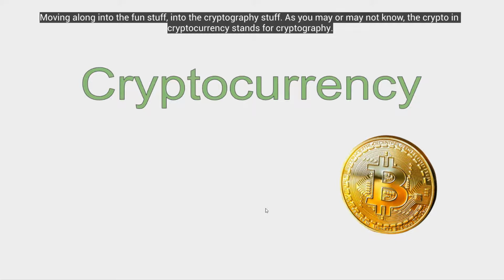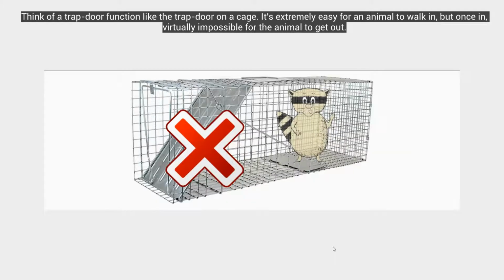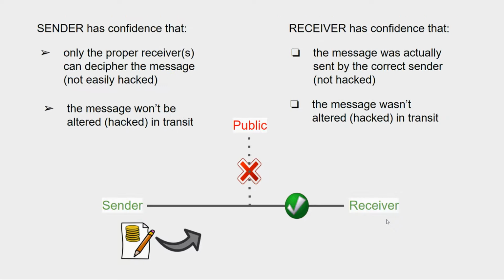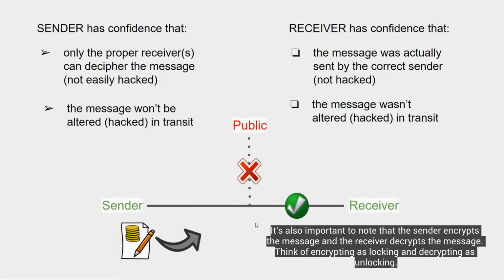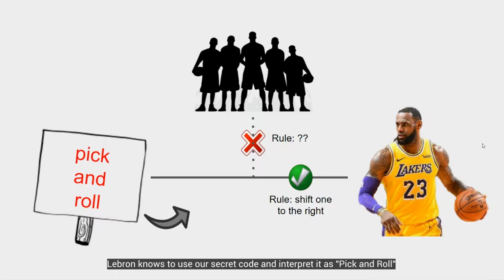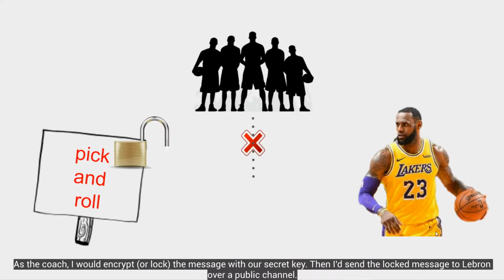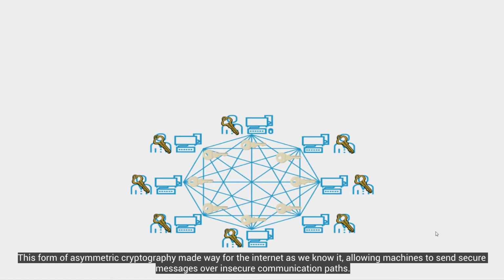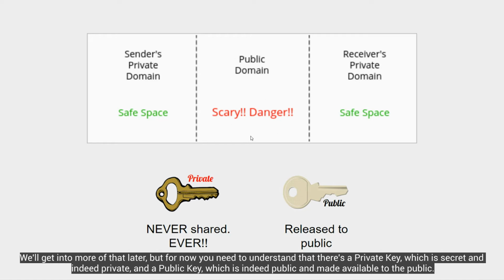Bitcoin's Blockchain Explained - Lesson 3: Cryptography explained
The crypto in cryptocurrency stands for cryptography. To truly understand what the blockchain is and how it works, you need a basic understanding of cryptography.